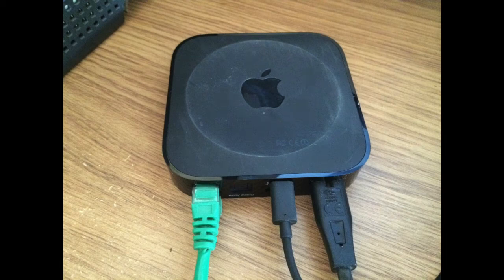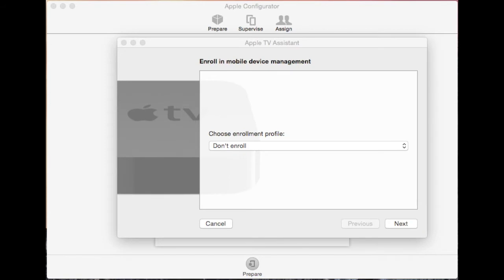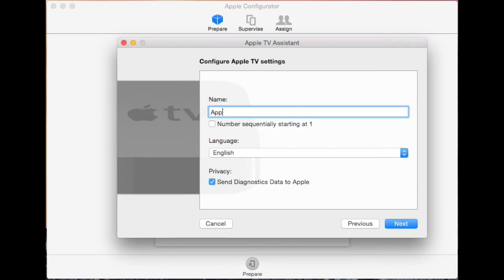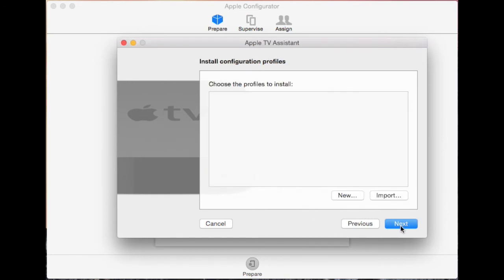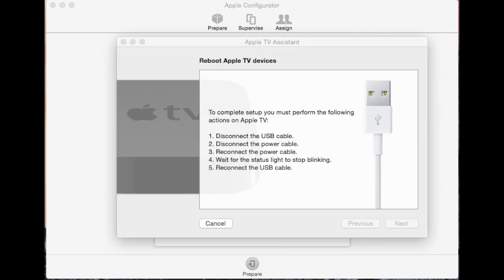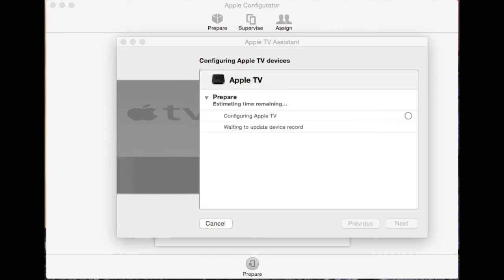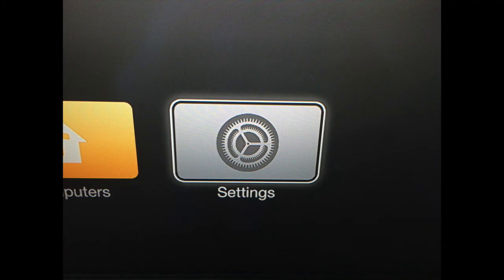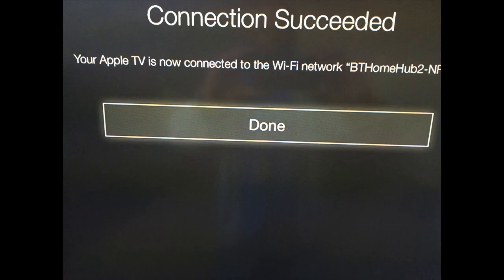Update Apple TV to latest iOS using Apple Configurator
How to update Apple TV to iOS 7.1 using Apple Configurator.

Plug in the power adapter a working Ethernet connection and the Micro USB into the Apple TV

Open Apple Configurator and plug  the USB connection to your Mac

The Apple TV Assistant will appear

Click next on Don’t enroll

And again click Next for Erase and install latest version

Type in a name for your Apple TV

Leave the language as English

And un tick Send diagnostic Data to Apple

There is no need to set up any profiles so click next

Choose Ethernet on the dialogue box that appears

And click Configure.

It will take about 10 – 15 minutes to download and configure

A dialogue box will appear telling you to disconnect the USB and the Power Cable, reconnect the power cable and then connect the usb cable once the light stops blinking.

Once you done that It will finish off the update and tell you that it has been configured successfully

Once that is done plug your Apple TV into your Television

Then General

Network

And Wifi

Choose your wireless connection and type in your password

And then click on Done

If it all went well you should see a page like this.